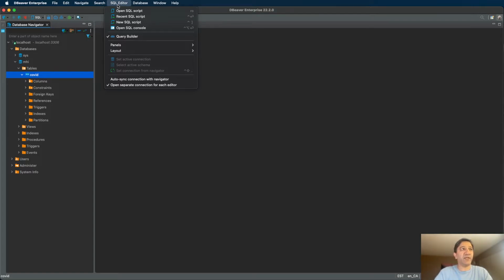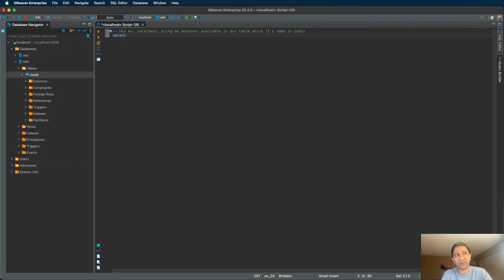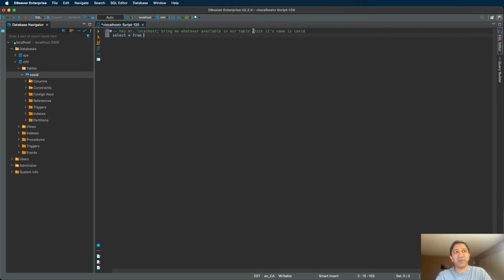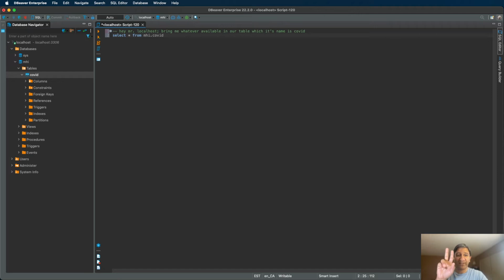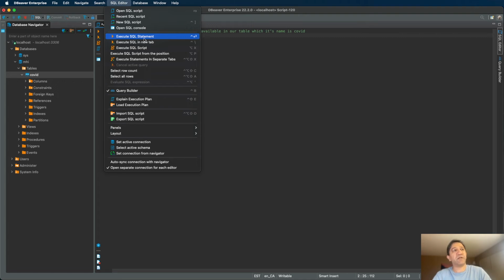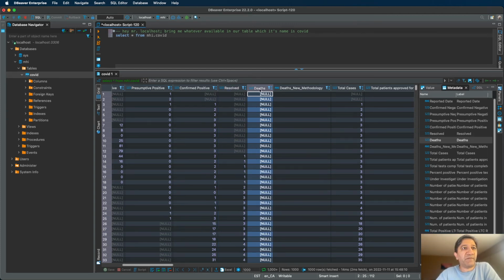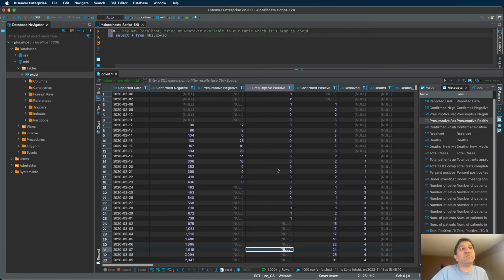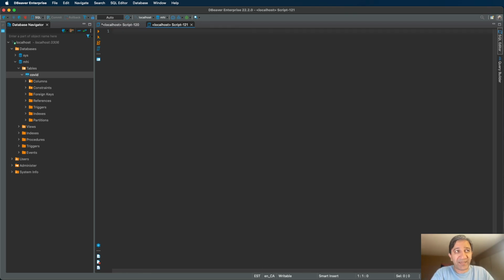020- how to select